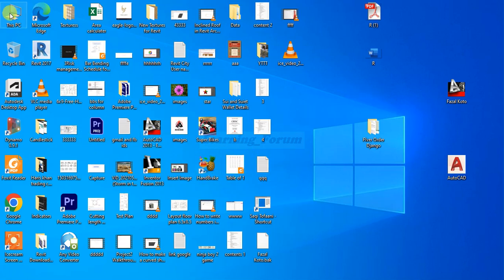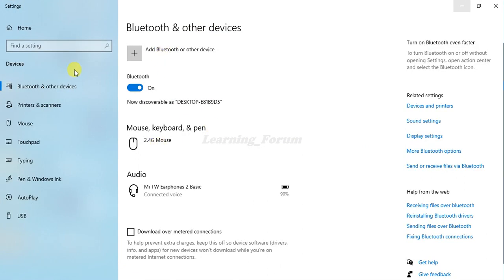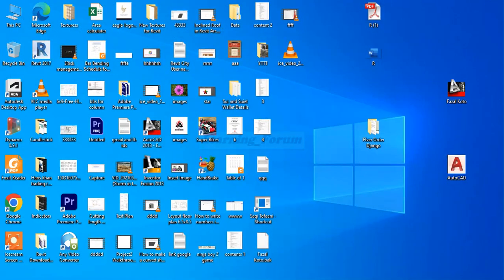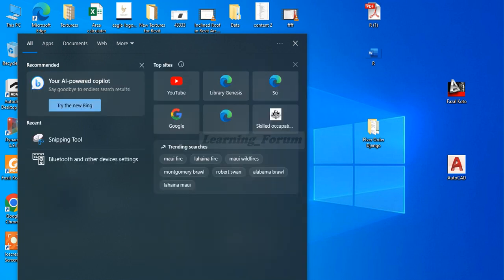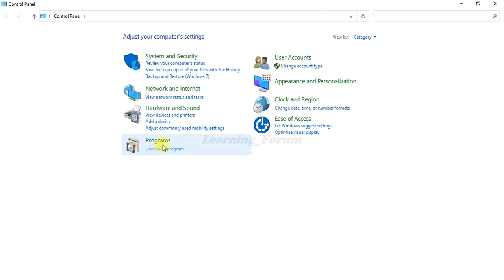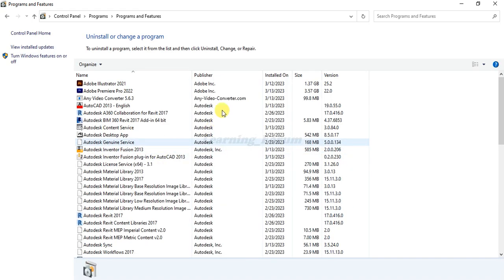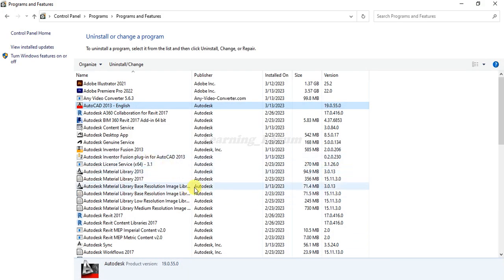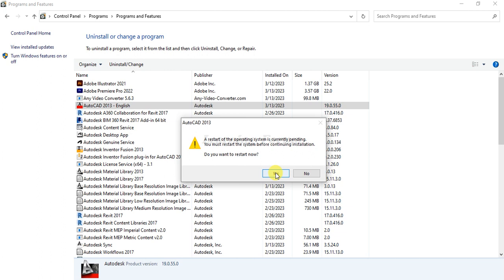How to uninstall a program in PC _ How to Uninstall a Program